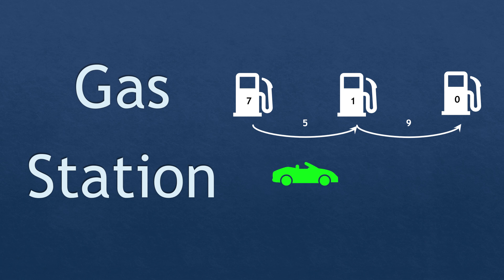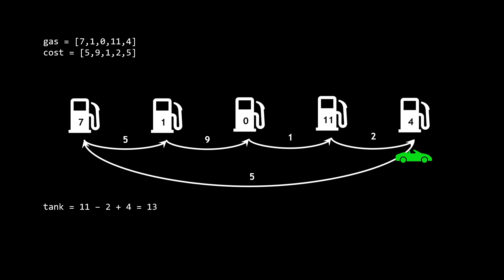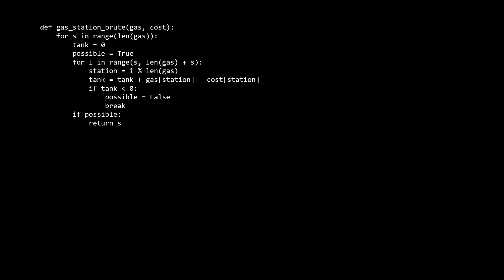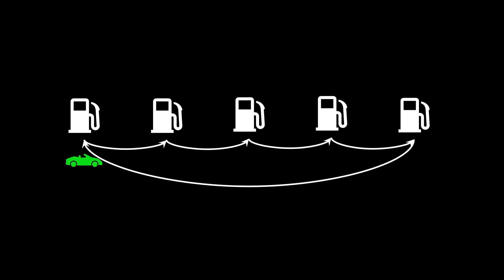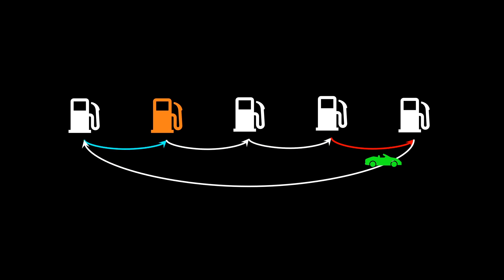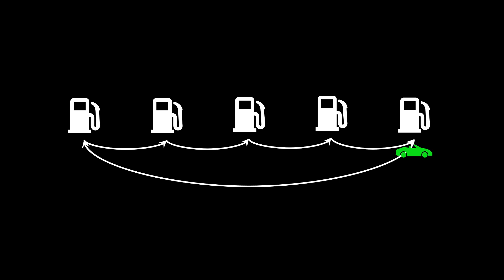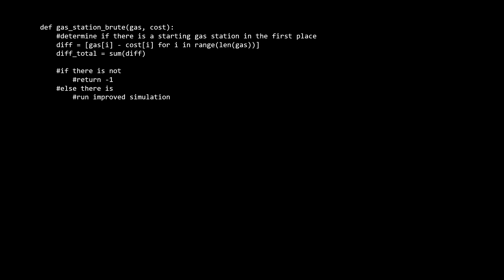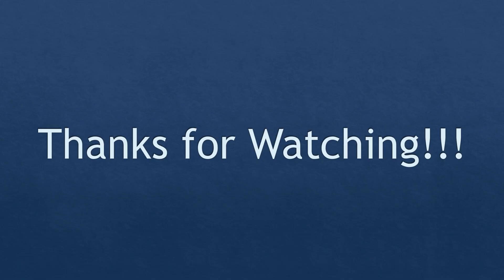Coding Interview Problem - Gas Station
Solutions and video explanation to the commonly asked coding interview question: Gas Station

Timestamps:
Understanding the Problem: 0:00
Brute Force Solution: 3:01
Improved Solution: 5:00